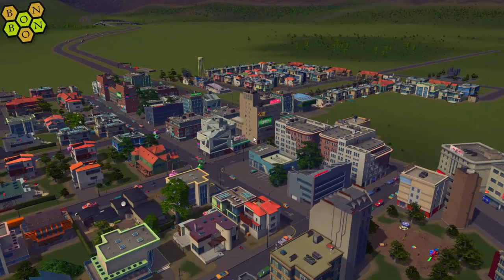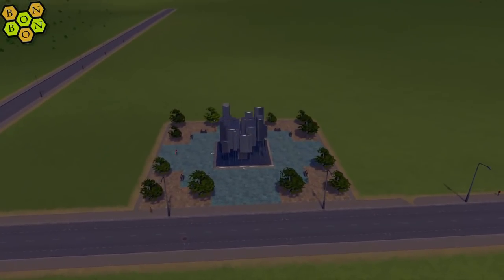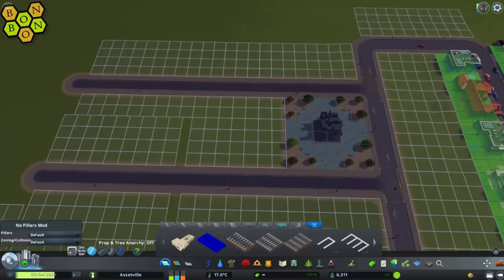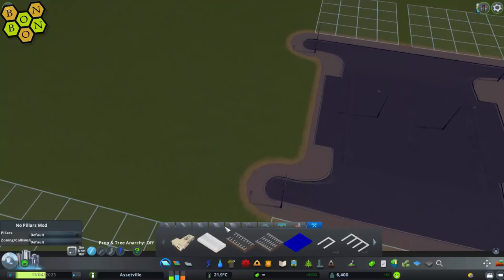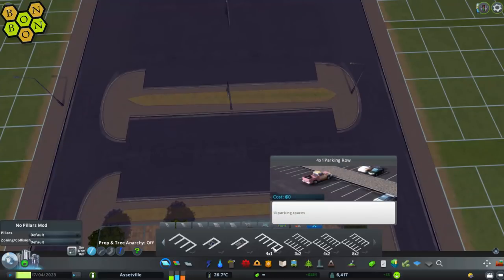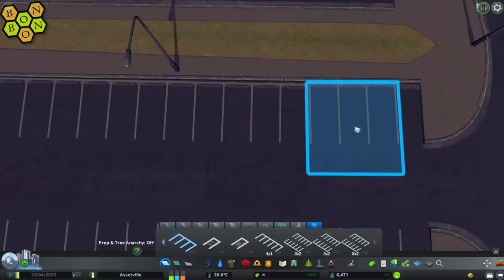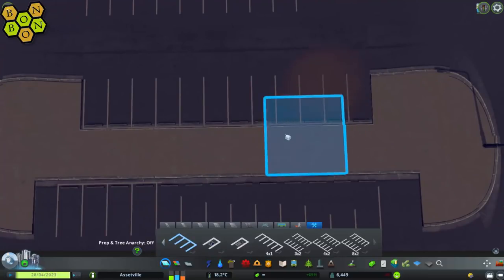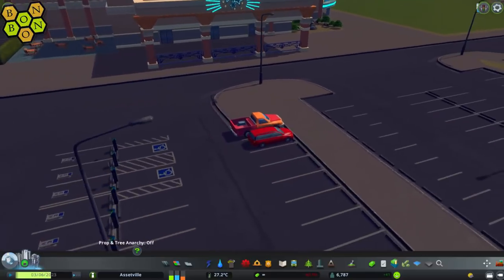Cities Skylines - Parking Lots Tutorial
Do you want better parking lots in Cities Skylines? Finally we have THE custom asset to put this right. Join me as I take you through Parking Lots Roads by Badi_Dea.

There has been a lot of comments from people who can't place the line markings on the roads. I replied to the first few in person, but I cannot continue to do so, there's just too much.

If you've followed the tutorial closely (especially regarding Prop and Tree Anarchy) there's a couple of things to check for:

1. Make sure your road is built on flat land.
2. Use Page Up to elevate the line markings, it may be below the surface.
3. Make sure you aren't putting line markings too close to a node.
4. Raise or lower any nodes close to the parking bay.

If all this still doesn't work for you please visit the Steam Workshop page and read through the comments, the answer may be there. If that fails try messaging the creator directly, though if they get half the messages I get they might be too busy to answer.

Sorry I'm unable to help further.

More versions of this asset are now available.

The FULL Map List (over 200 reviews) for "What Map"